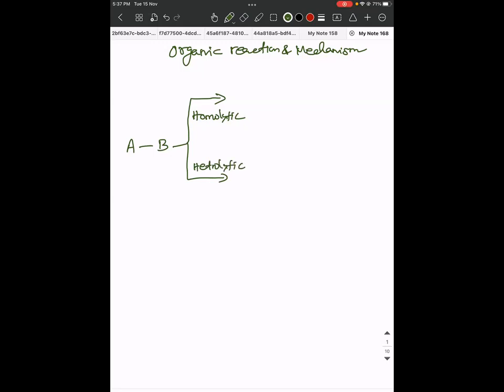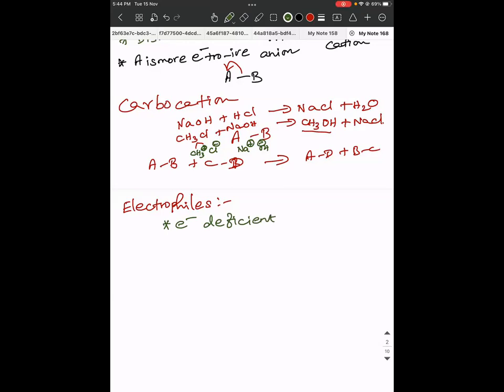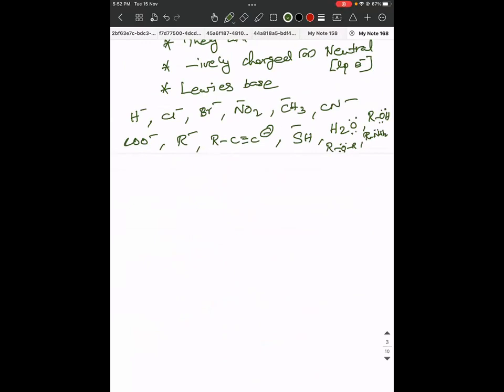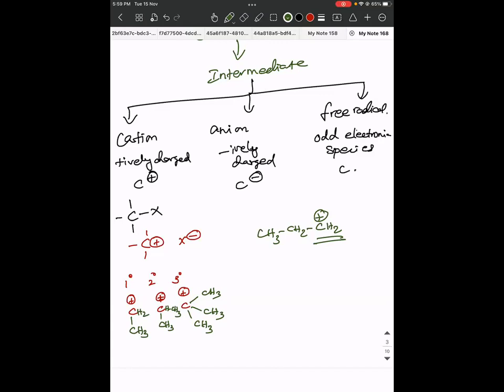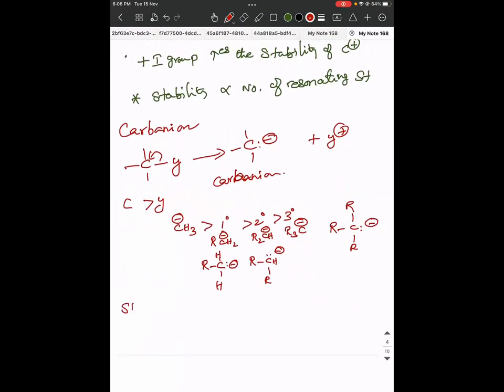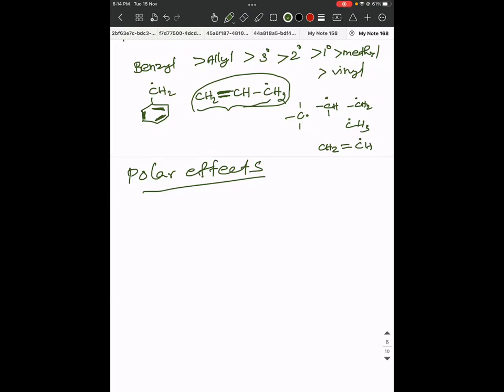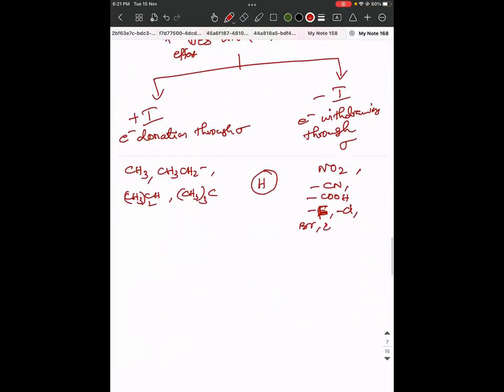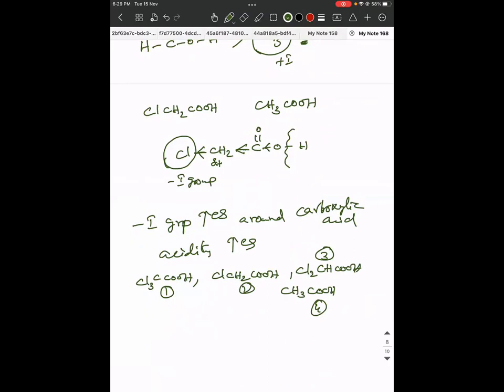XI Chemistry 15th nov 22